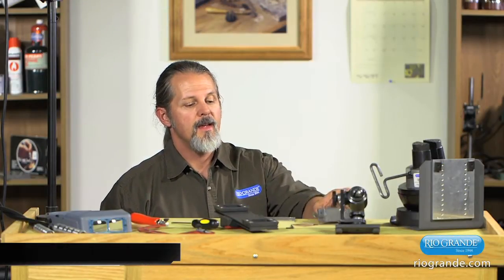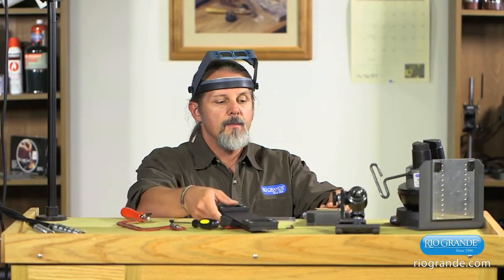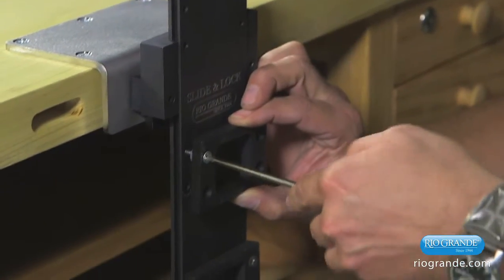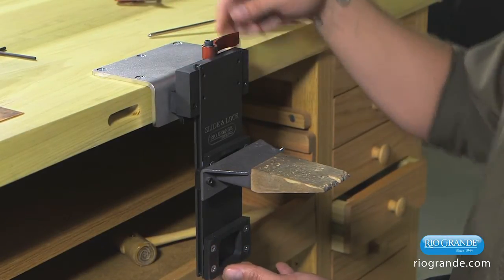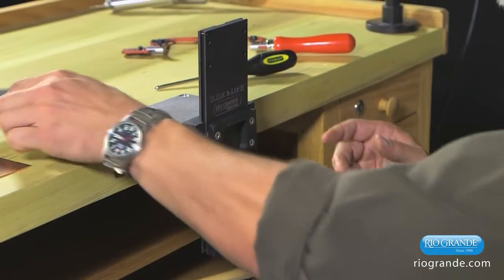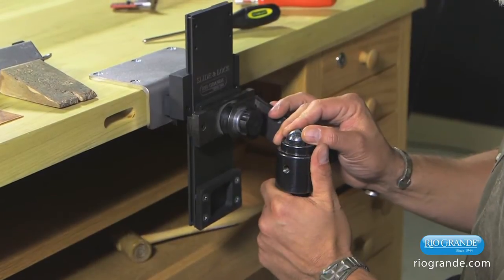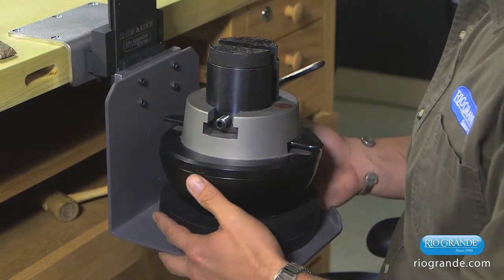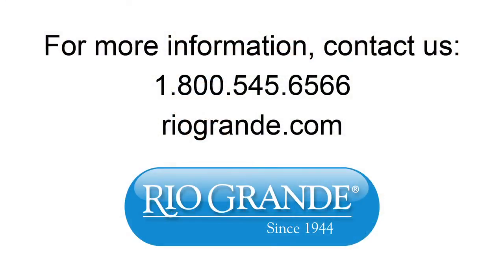Using the Slide & Lock Mounting System from Rio Grande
In this video, Mark Nelson demonstrates how to use the Slide & Lock Mounting System.